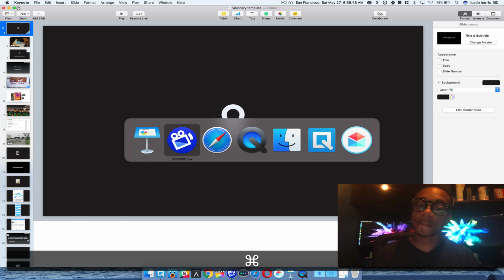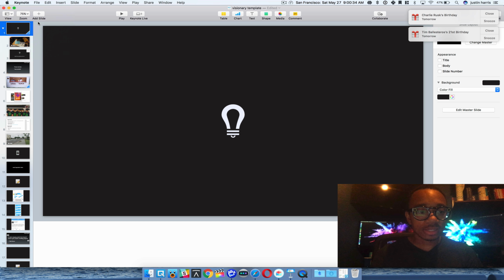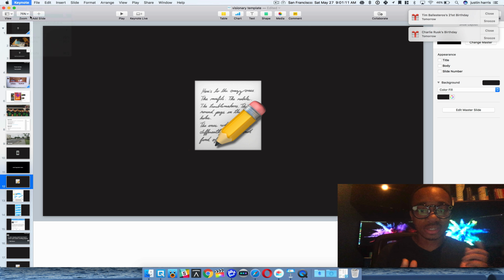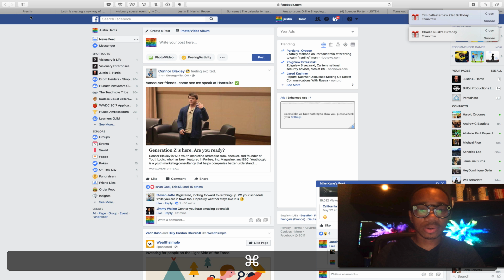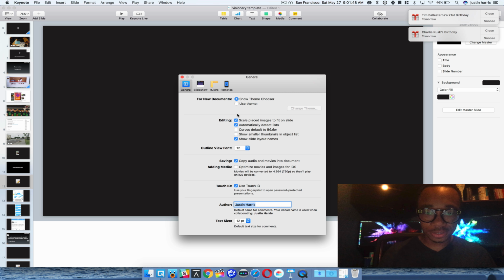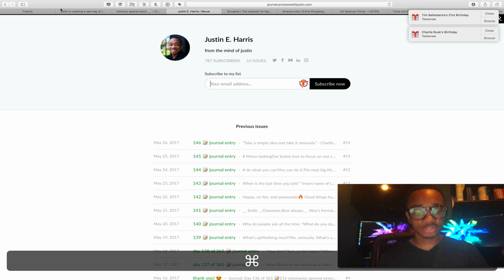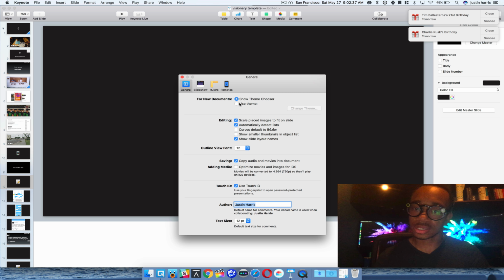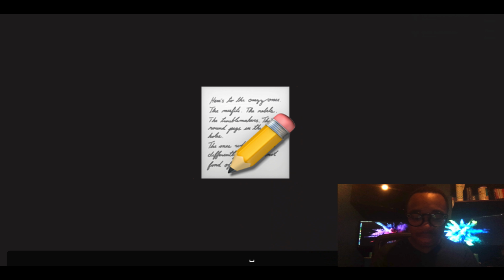How to switch between applications while presenting in Keynote on macOS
How to exit keynote while presenting: Keynote → Preferences → Allow Mission Control, Dashboard and others to use the screen.

- Command + Tab will switch between your latest application

- Command + Tab + Shift will switch in the opposite direction

- Three Finger / Four Finger swipe to left or right will switch desktop spaces

macOS Gestures, Multi-Touch, and Keyboard shortcuts are incredible!

♥️ › thank you for clicking show more and watching my content!

Switching Desktops in Keynote
Keynote presentation in conjunction with other app?